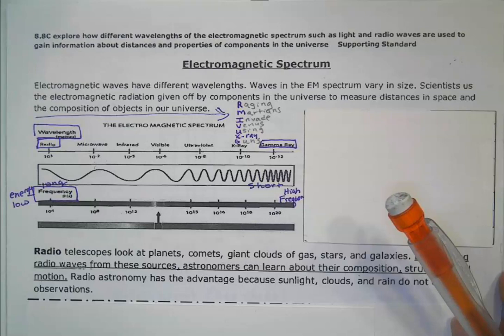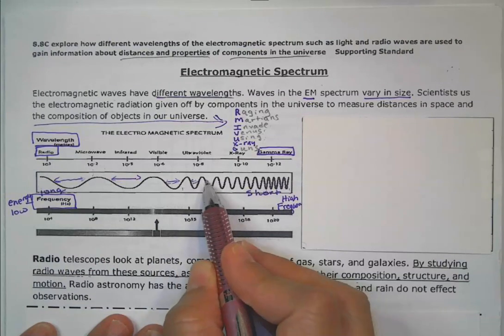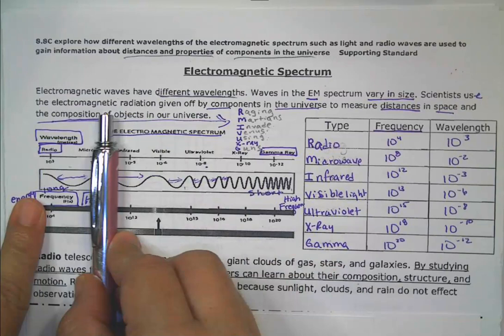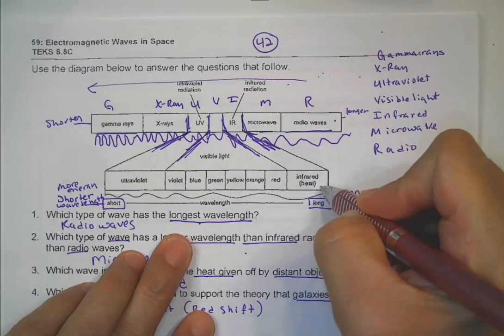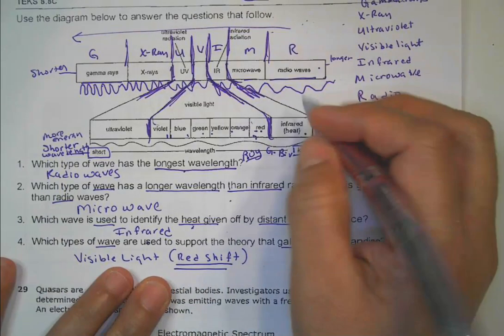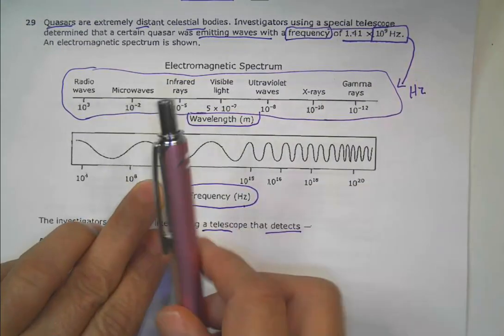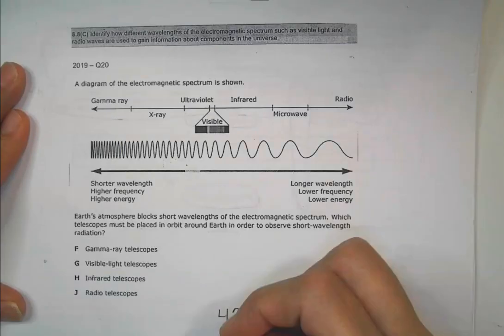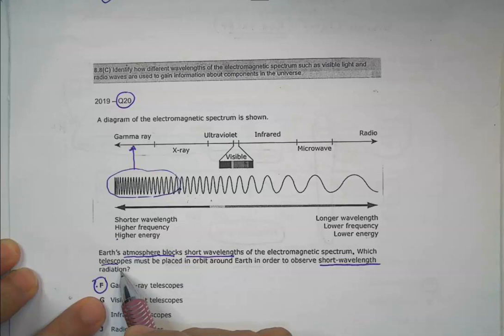8.8C ELECTROMAGNETIC SPECTRUM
8th Grade Science STAAR Review 8.5C ELECTROMAGNETIC SPECTRUM